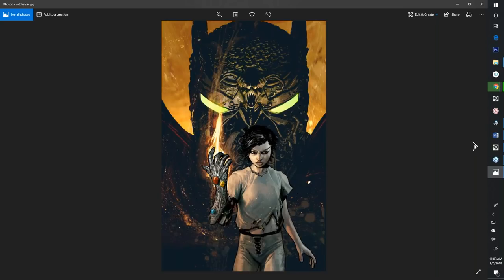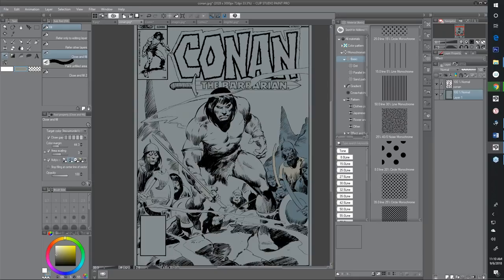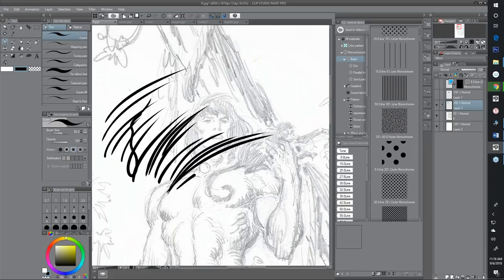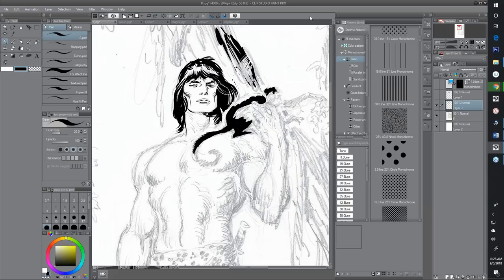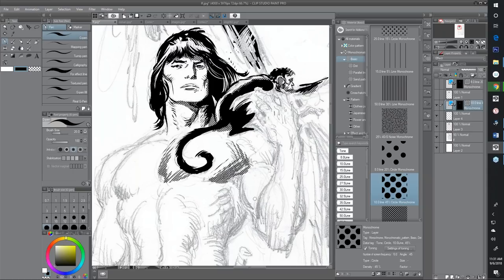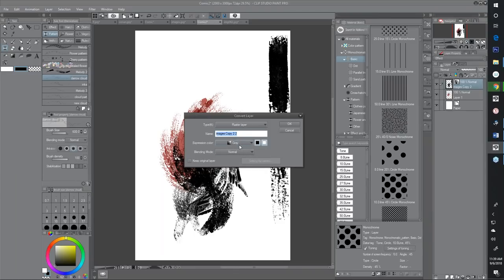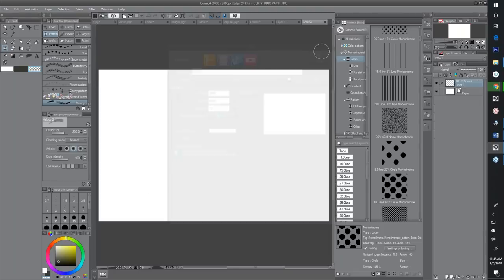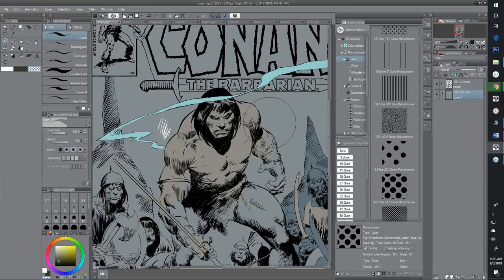CLIP STUDIO PAINT WEBINAR / Digital Inking Techniques with Brian Haberlin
Brian Haberlin is an award-winning American comic book artist, writer, editor and producer, best known for co-creating the Witchblade franchise.
He has worked for Marvel, DC and Image Comics, and was also the Editor in Chief for Todd McFarlane Productions.
He is currently a partner of Anomaly Productions and produces innovative cross-platform content.

In this webinar, he is presenting tips and tricks for digital inking using Clip Studio Paint, making use of the many unique tools such as the "Lasso Fill" tool, while also explaining techniques such as converting brightness to transparency and the use of file objects.

The FAQ portion of the webinar can be found at 45:00